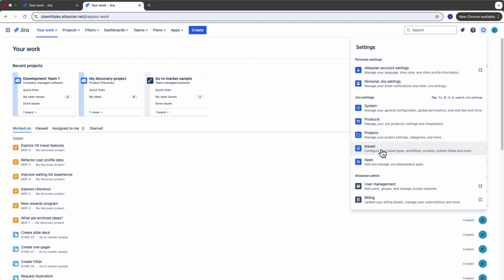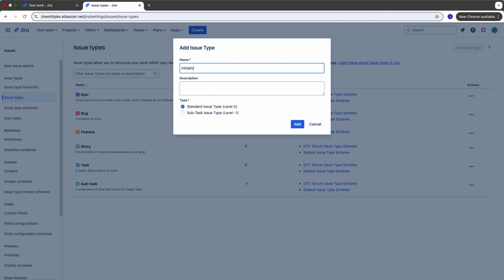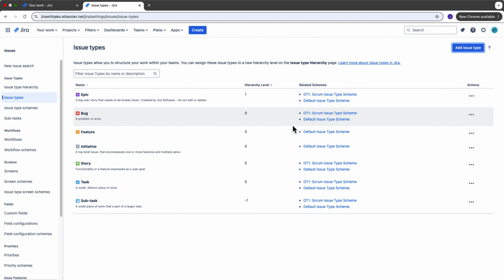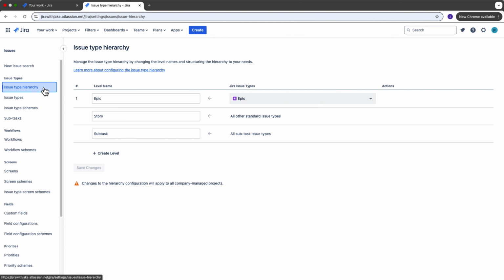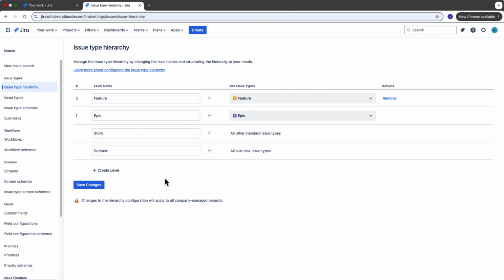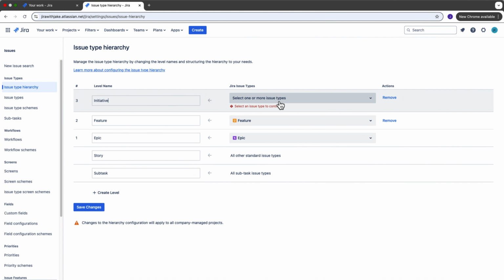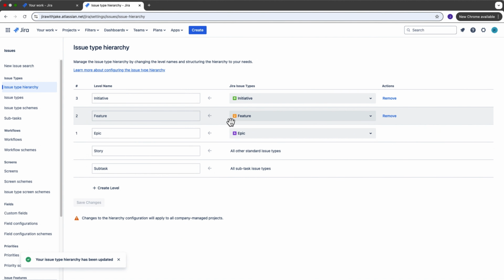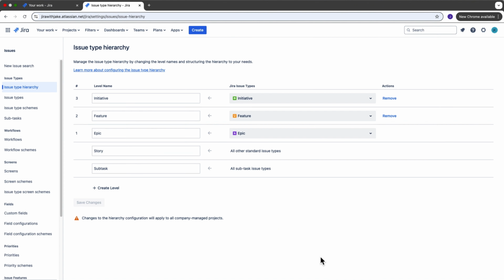How to Create New Jira Issue Types & Assign Issue Hierarchy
Tutorial on how to easily create new issues types and assign their place in the Issue Type Hierarchy in JIRA